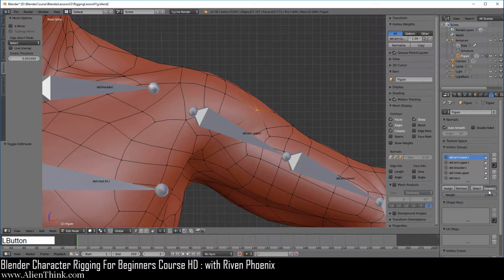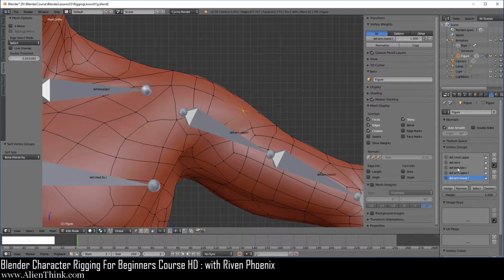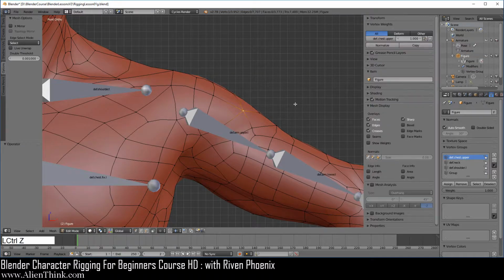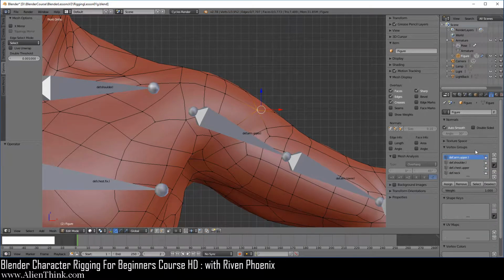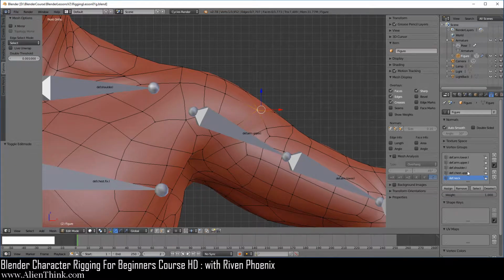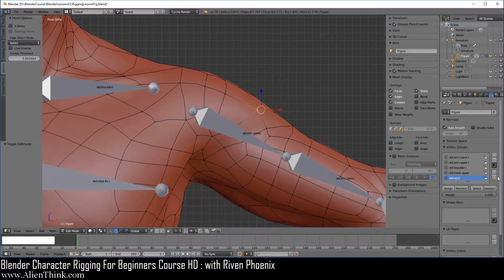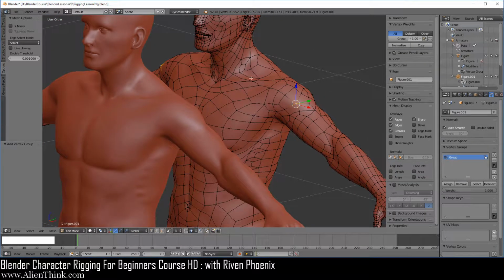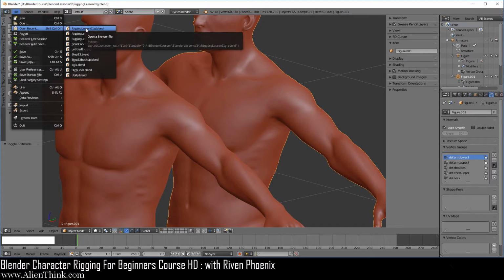Blender Character Rigging Tutorial 23/125 | Riven Phoenix